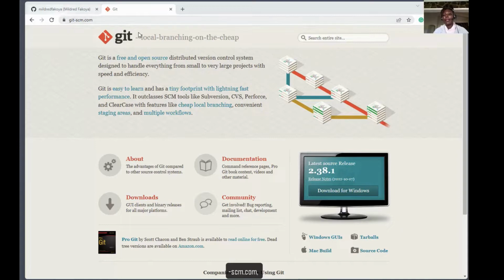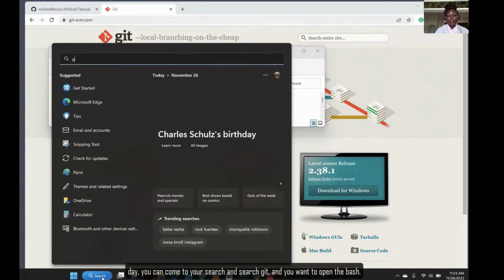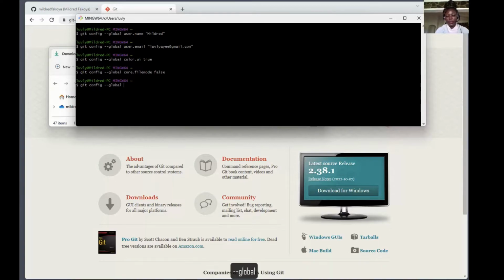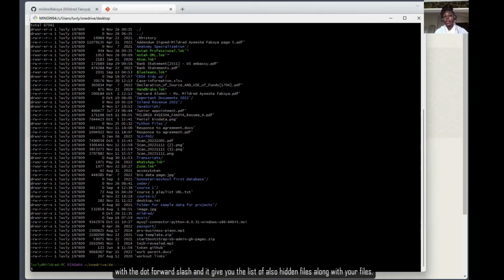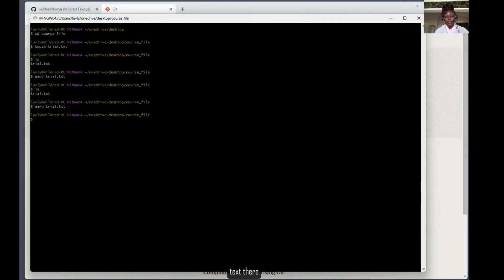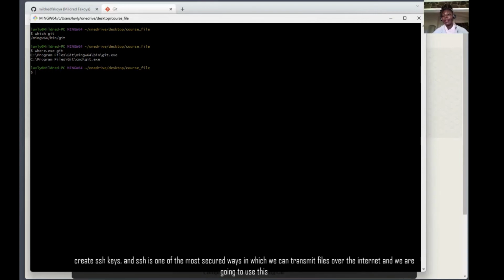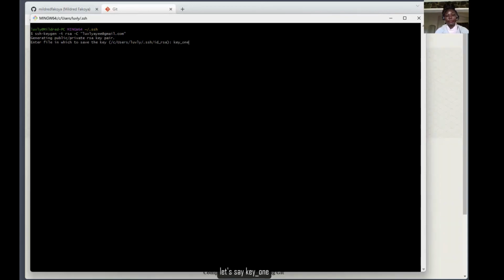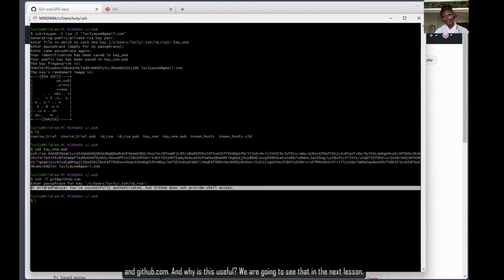Week 14 Lesson 1 CLI, git and GitHub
For Windows users: Before this lesson, go to github.com, and create an account. Go to git-scm.com to download the git.

Mac comes with git installed; if that is not the case, follow this link to install it for mac

For Chromebook users, follow use to install git.